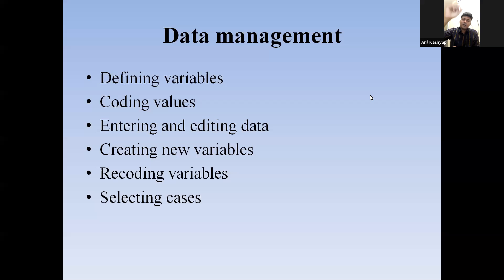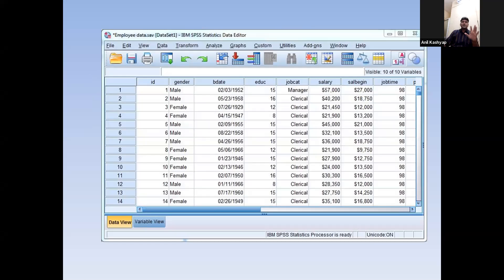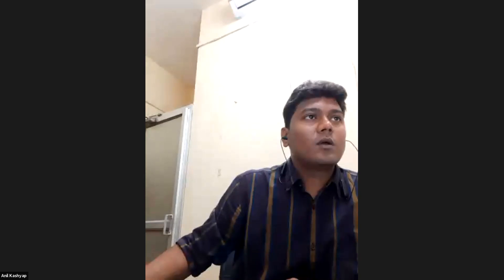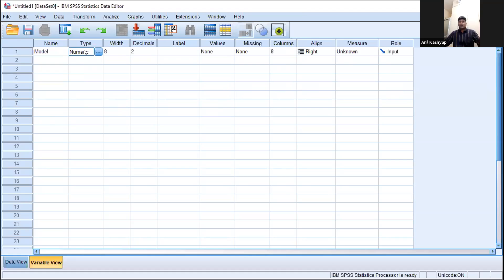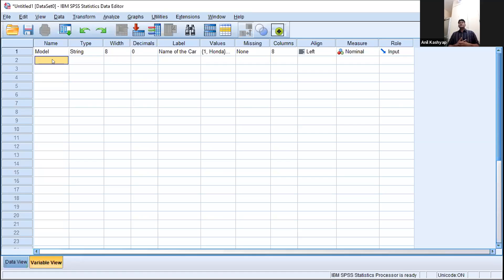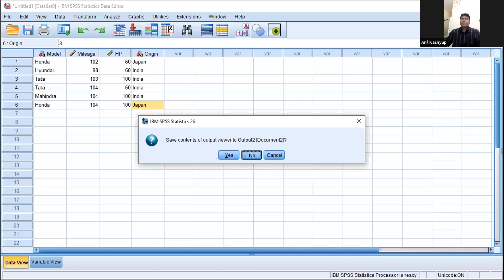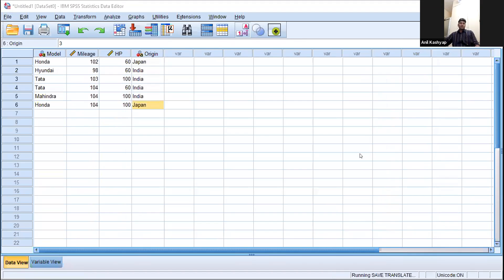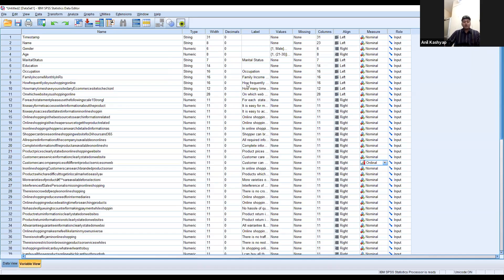Day 3rd- 1st Lecture- Dr. Anil Kashyap - SPSS